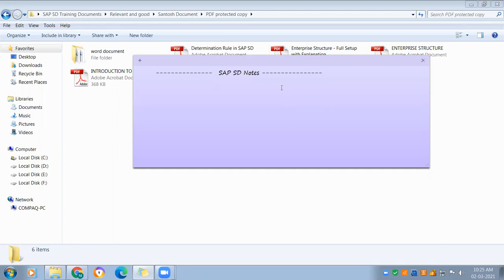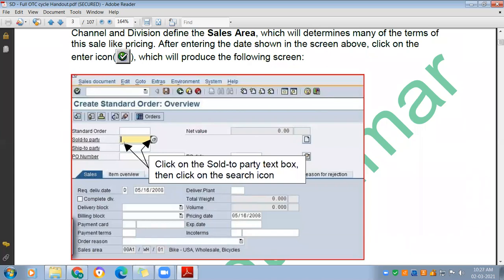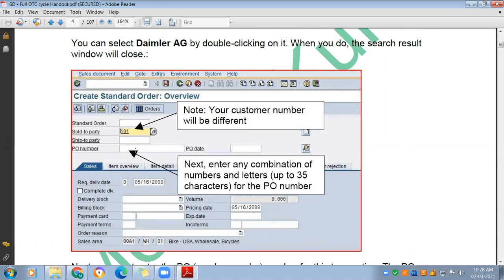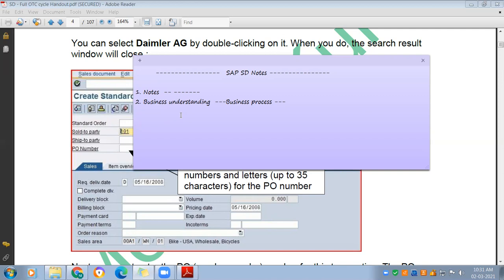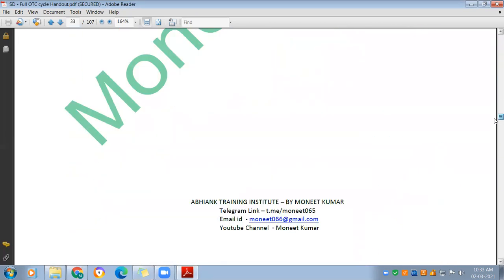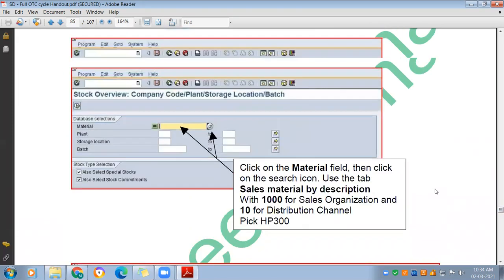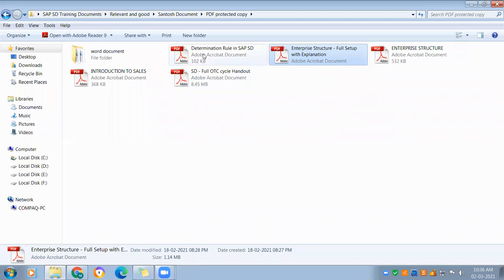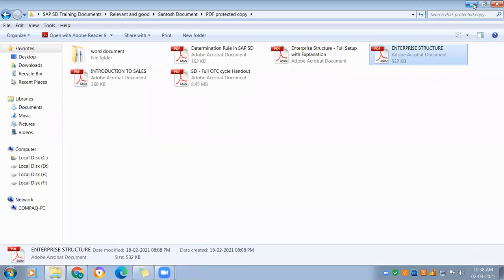SAP SD Notes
SAP SD notes sample for the candidates our training provides.
Few Interview questions that is being asked and how to handle those.